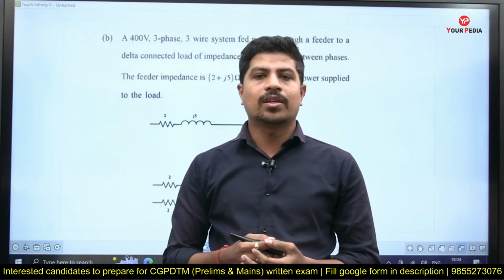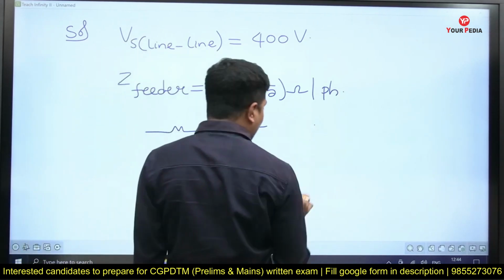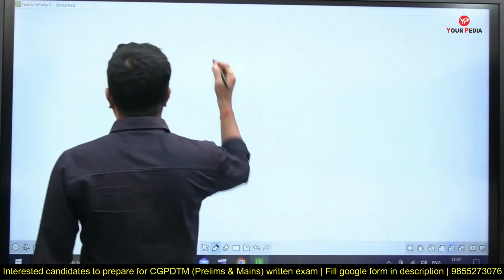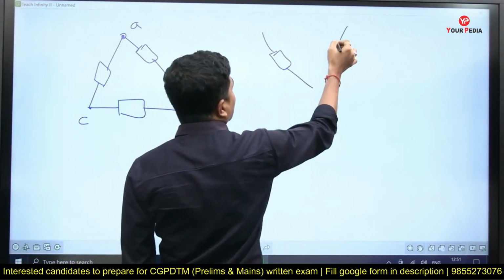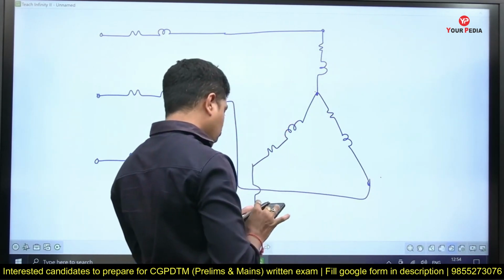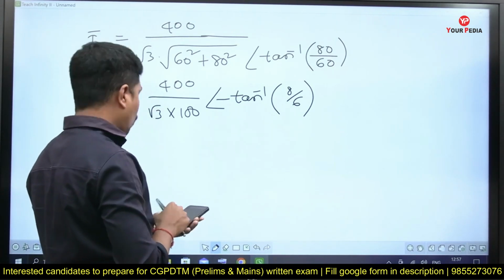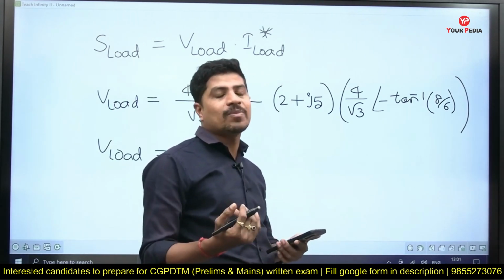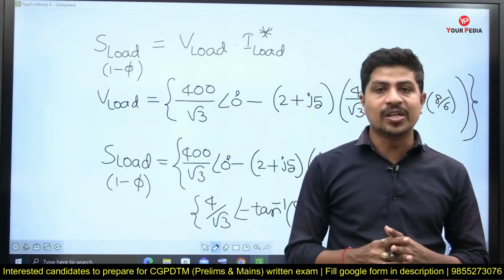Descriptive solution of Power Systems Questions asked in previous year CGPDTM exam of EE Electrical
Descriptive solution of Power Systems Questions asked in previous year CGPDTM exam of EE Electrical | Analysis of Previous year Electrical Descriptive paper | CGPDTM EE written exam preparation | Complete Module details of CGPDTM 553 Post written exam preparation | Non technical & Technical | Best opportunity to get Group A Govt Job @ 35 years age limit without GATE | CGPDTM 553 posts | Prepare for Written exam with YourPedia Mechanical, Electronics, Electrical, Computer Science, Chemistry